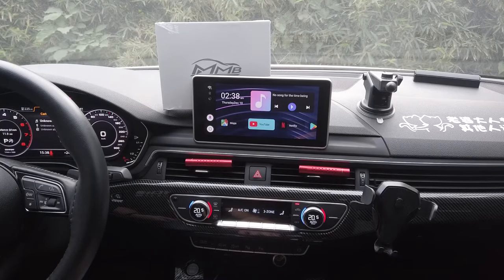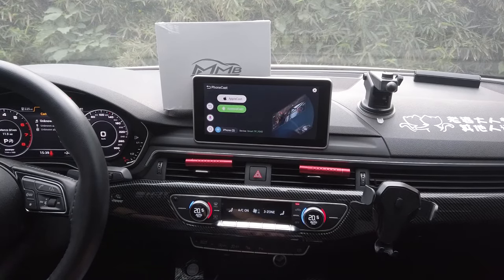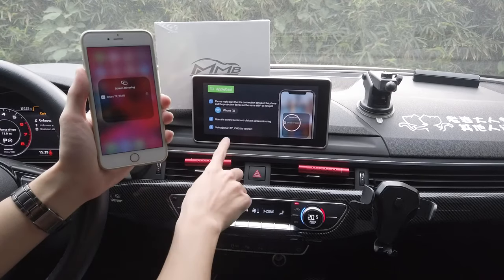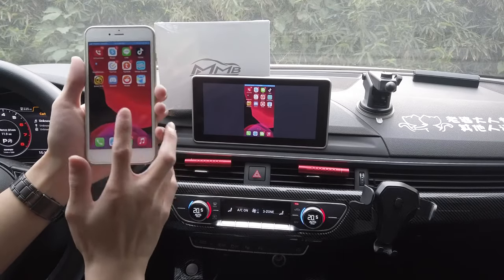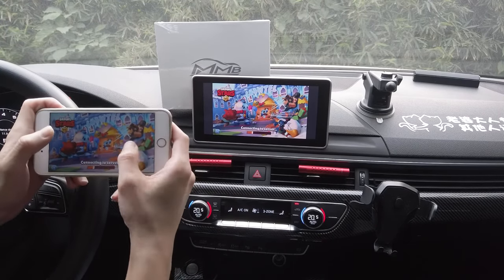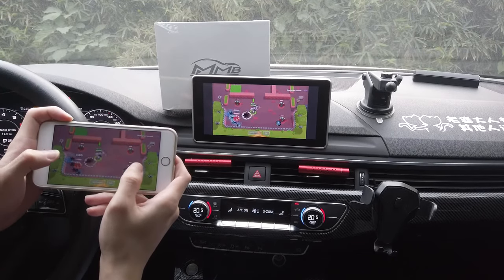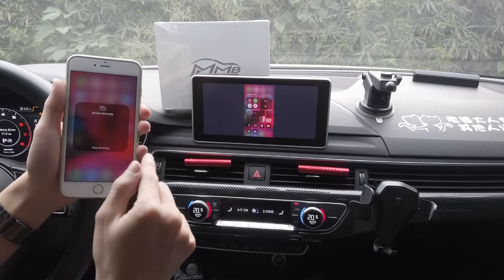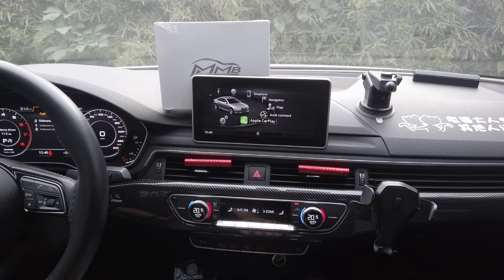How to mirror your iPhone & Android onto Apple CarPlay - CarPlay MMB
MMB is the best way to enhance your driving experience with Plug and Play solutions. Find out more about the product in the video

The MMB Android CarPlay AI Box is compatible with both iPhones and Android smartphones. Enjoy functions like phone mirroring and Bluetooth music sharing.